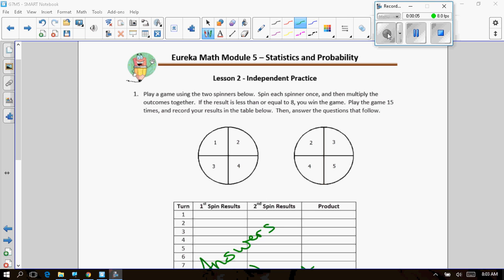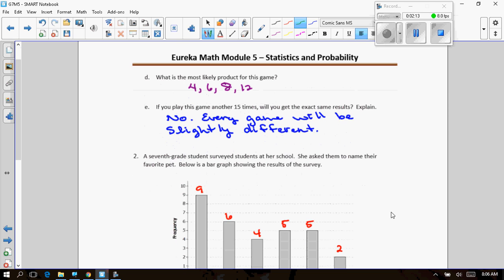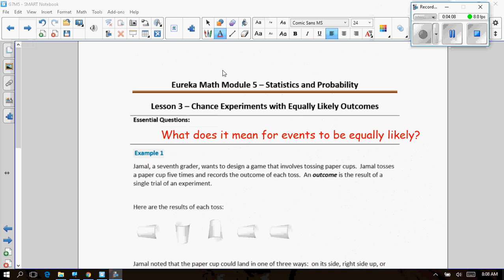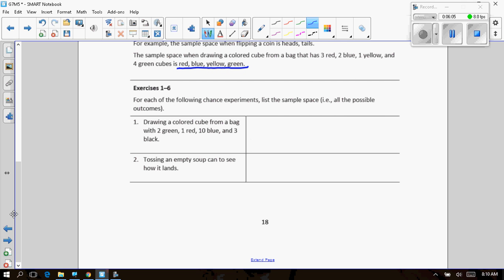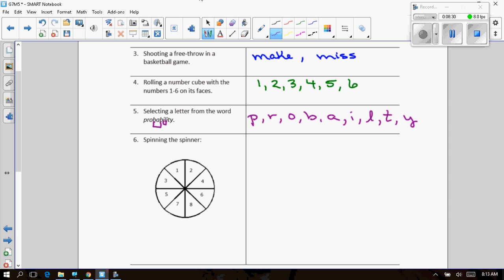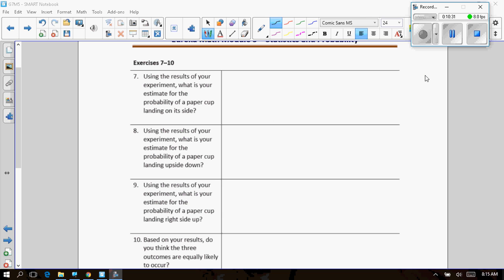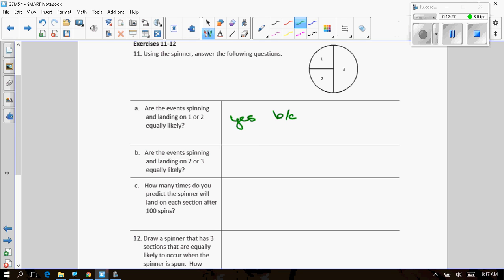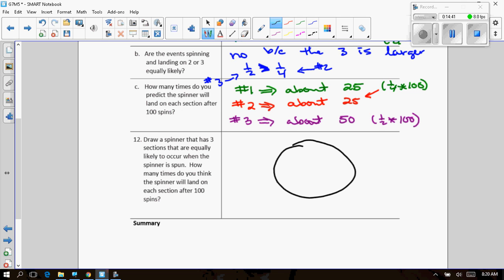7Mod 5 3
Equally Likely Outcomes